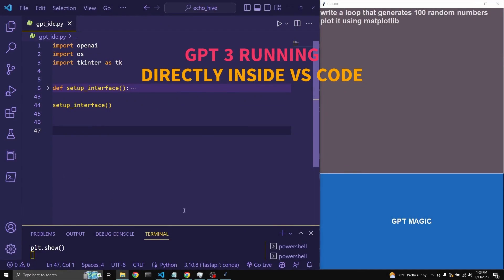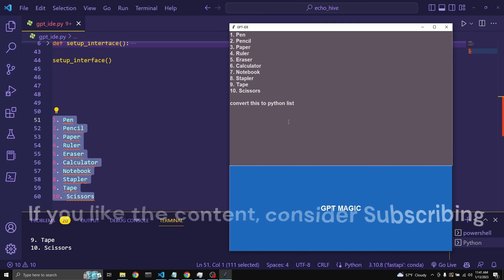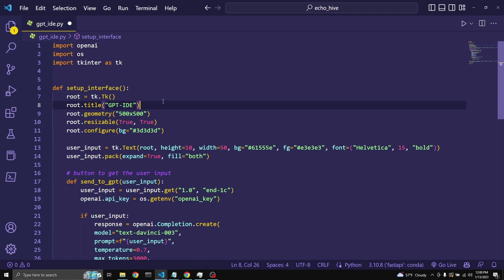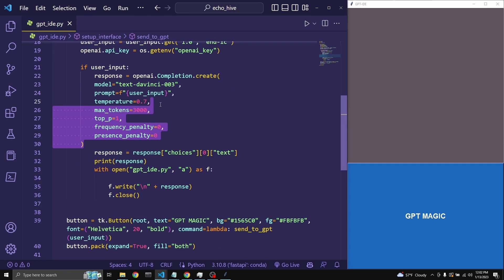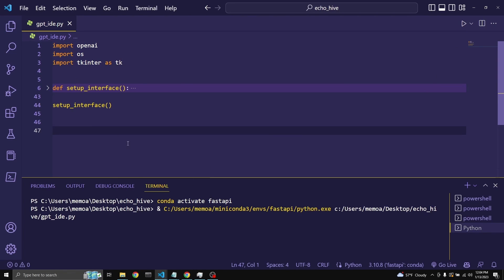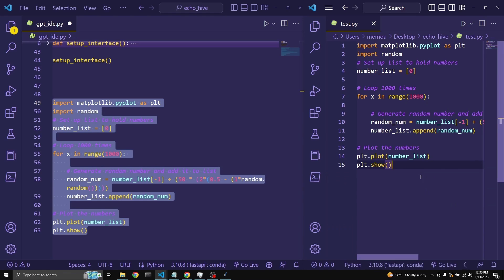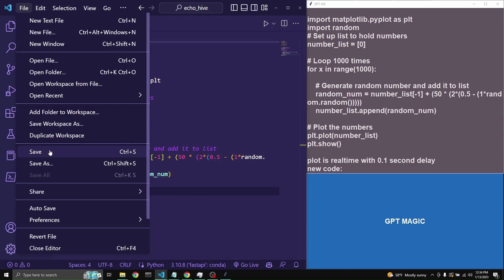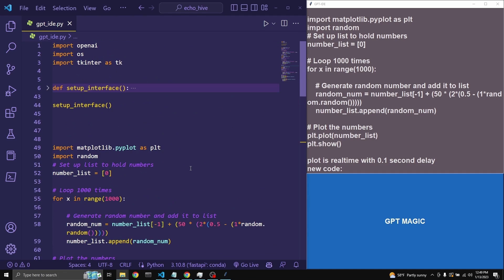Gpt 3 API running directly in VS Code. implementting OpenAI API to display responses within VS Code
this gpt 3 python tutorial uses gpt 3 api and displays responses in Visual Studio Code directly. There is  tkinter user interface in which we can enter our prompts and send it to gpt 3. we will build a realtime matplotlib plot to demonstrate a usecase.

timeline:
00:00 Intro and Demo
00:37 Overview and Example
03:17 : Code review: how to implement gpt 3 api in vs code
07:15 Creating Matplotlib plot using the interface